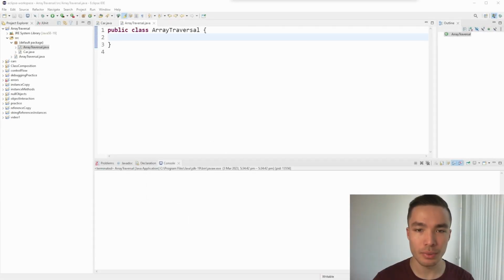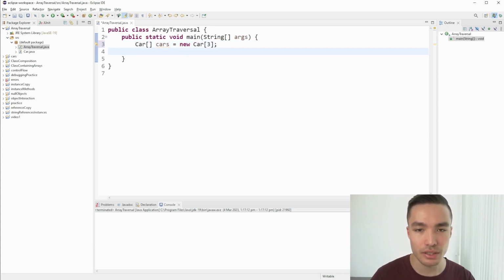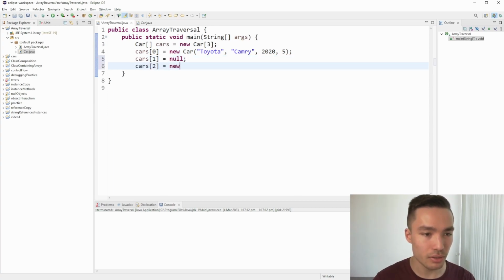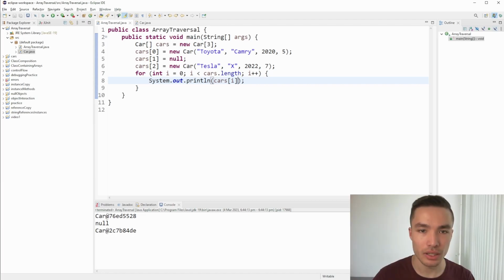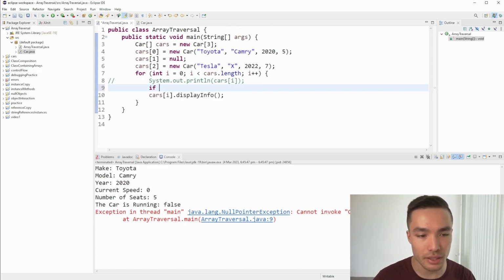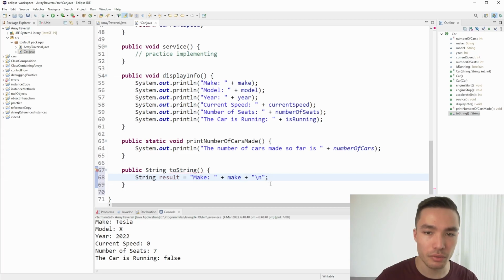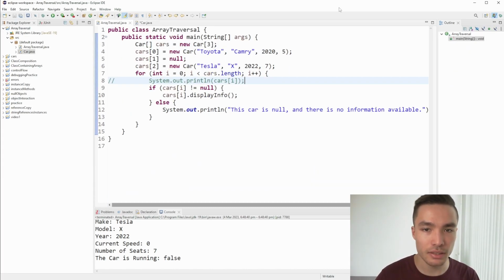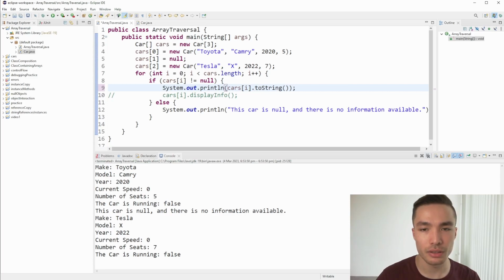COMP1010 Video 22 - Traversing an Array of Objects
0:00 Introduction
0:38 Creating a Car object array
1:49 Trying to traverse the Car array
3:19 Adding a Null check
3:58 Implementing toString
5:06 Using the toString method
5:51 Conclusion